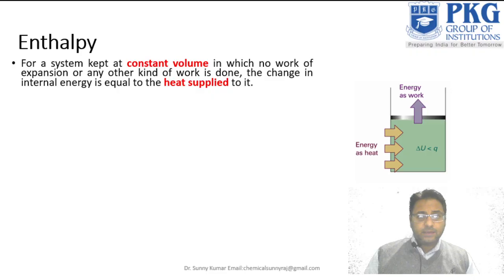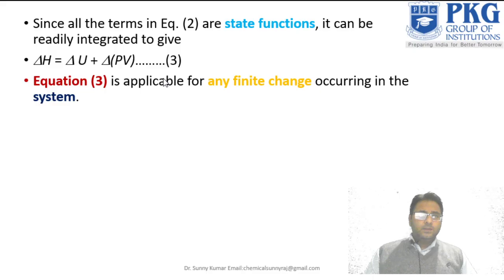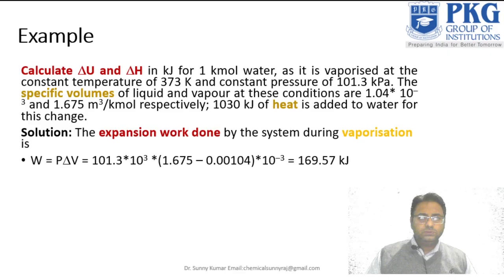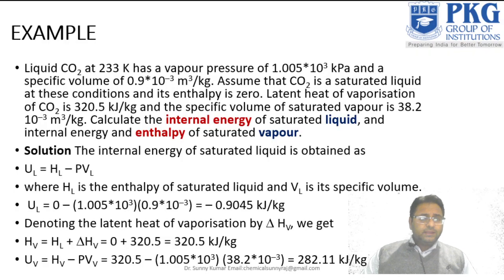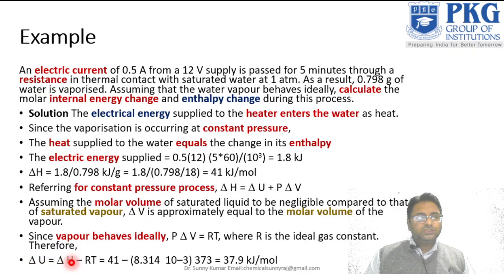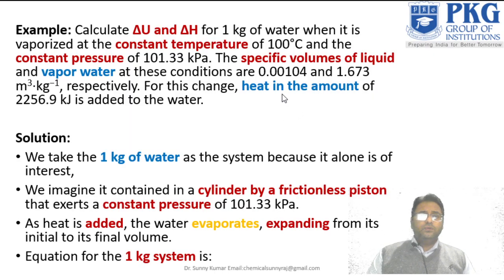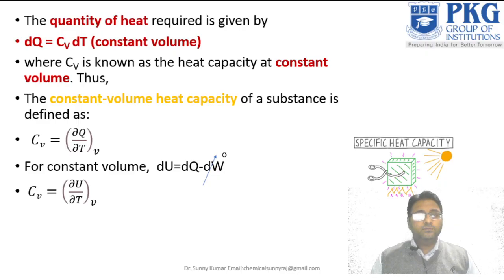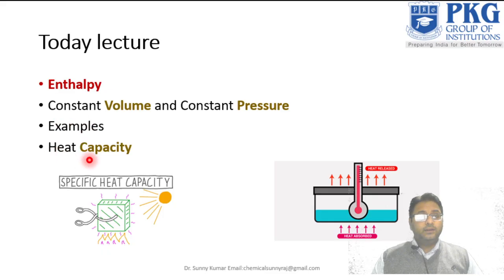Lecture 05 Chemical Engg Thermodynamics I